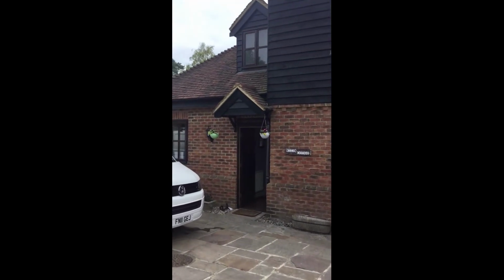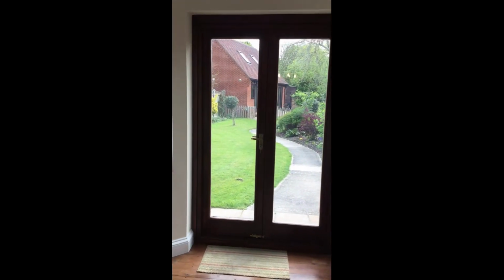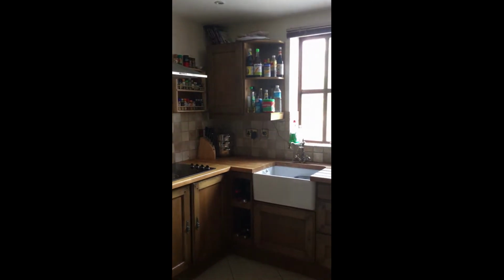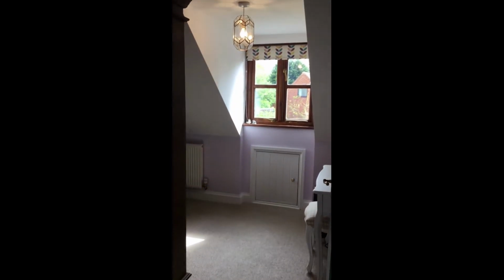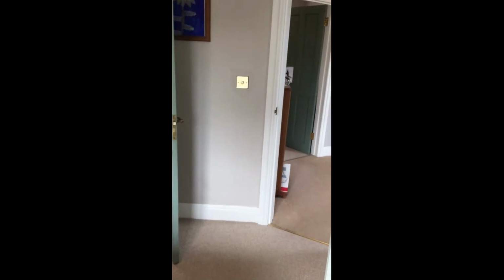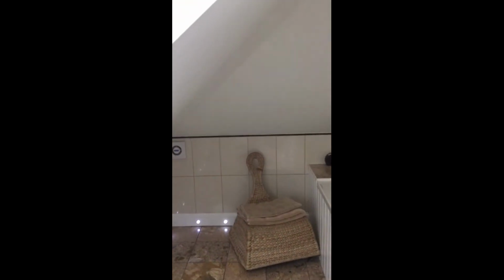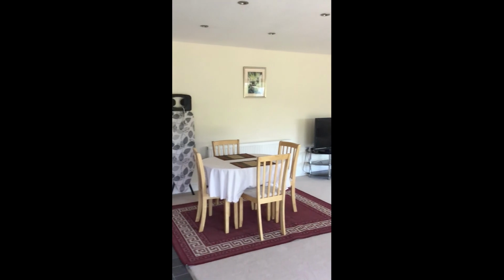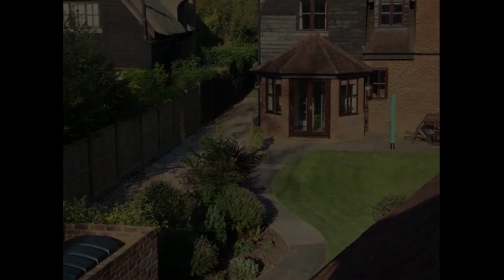Willow Cottage Walk Through Tour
*** DETACHED SELF CONTAINED ANNEXE WITH A POTENTIAL INCOME OF £1,000 PER MONTH ***
Willow Cottage is an attractive detached property built in 2006 that seamlessly fits in with its enchanting and historic surroundings.
The property occupies a generous plot with extensive off-road parking and a large rear garden with a 941 sq ft (87.4 sq m) detached chalet bungalow annexe at the bottom.
The house itself provides a wonderful sense of cosiness with a country cottage feel to it, yet spacious with well balanced accommodation at the same time.
The welcoming entrance hall leads to two principal reception rooms, a country style kitchen, a great size study (bedroom four) and a sun room overlooking the garden.
The lovely sitting room features a brick fireplace with log burning stove and casement doors that open into the dining room. From here you access the sun room which may lend itself to further extension (subject to necessary consents).
An attractive balustrade staircase rises to a galleried style landing which presents three good size bedrooms (master en-suite) and a family bathroom.
Externally, the property enjoys a beautifully tended 121' (36.89m) rear garden which just is perfect for those green fingered.
The detached annexe really is quite impressive, offering stunning open plan living accommodation with french doors opening out to its own designated space of the garden. The first floor provides a huge bedroom with en-suite shower room. The current owner has successfully run the annexe as a holiday let on 'Booking.com' and 'Airbnb' with excellent reviews, but may also prove ideal for long term letting.
Extensive off-road parking is provided to the front via a large paved driveway with additional vehicular access extending down the side of the property and to the bottom of the garden.
Take advantage of this complete 'one off' opportunity and call the exclusive sole agents, Kent Estate Agencies to arrange your viewing appointment.